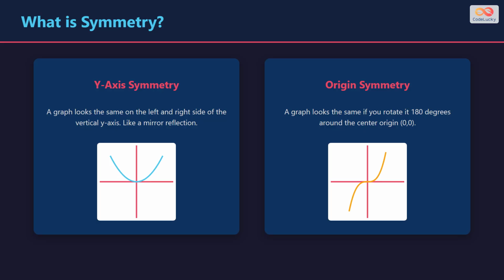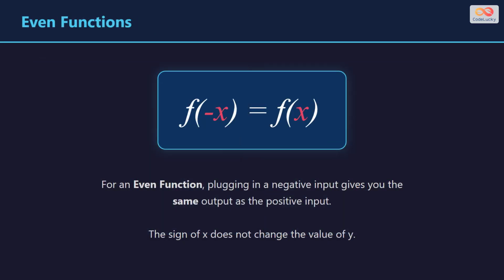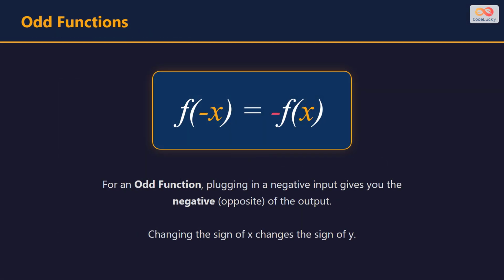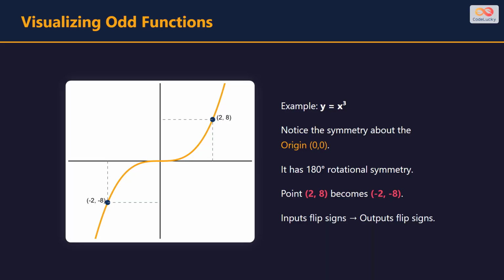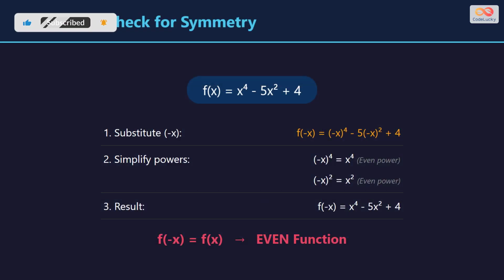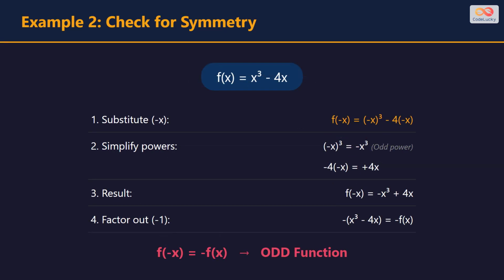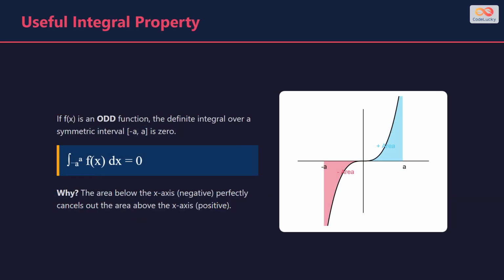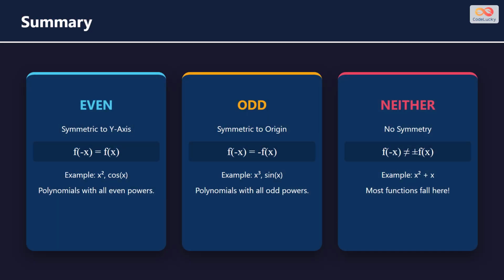Even vs Odd Functions: Symmetry Properties Explained (Calculus)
Learn the difference between Even and Odd functions in this quick Calculus guide! 🧮 We explore the symmetry properties of graphs and the algebraic tests to determine if a function is even, odd, or neither.

Key Concepts Covered:
🔹 Definition of Even Functions f(-x) = f(x)
🔹 Definition of Odd Functions f(-x) = -f(x)
🔹 Y-Axis Symmetry vs Origin Symmetry
🔹 How to algebraically test functions
🔹 Integration shortcuts for odd functions

Perfect for Calculus 1 students or anyone reviewing pre-calculus algebra concepts. Master symmetry and simplify your math problems! 🚀

Chapters:
00:00 - Even and Odd Functions
00:18 - What is Symmetry?
00:41 - Even Functions Definition
00:58 - Visualizing Even Functions
01:17 - Odd Functions Definition
01:34 - Visualizing Odd Functions
01:51 - The Algebraic Test
02:11 - Example 1: Check for Symmetry
02:32 - Example 2: Check for Symmetry
02:53 - Combinations of Functions
03:16 - Useful Integral Property
03:34 - Summary
03:54 - Outro